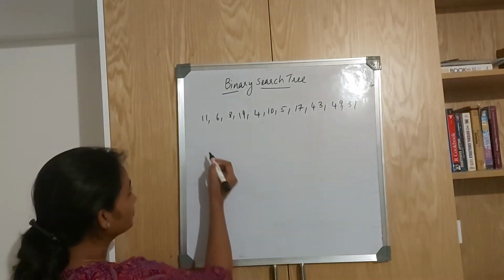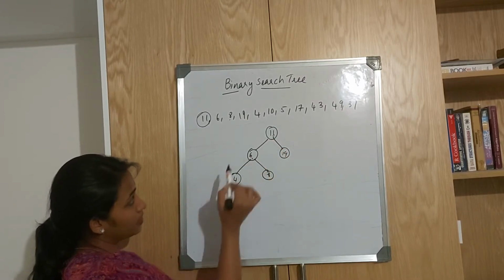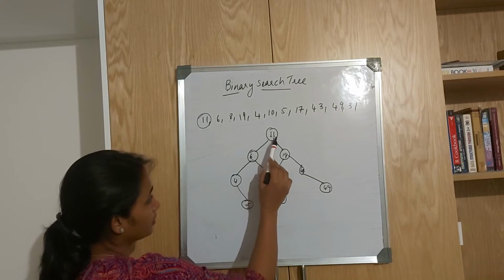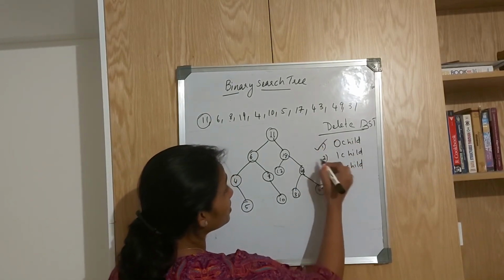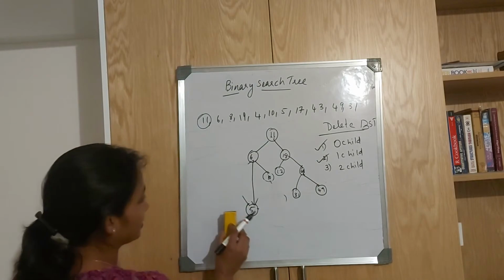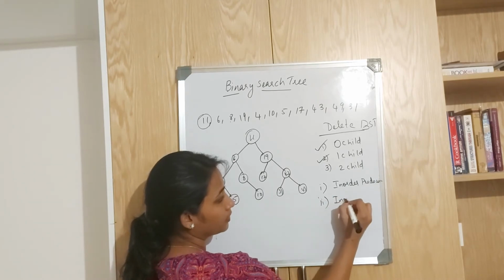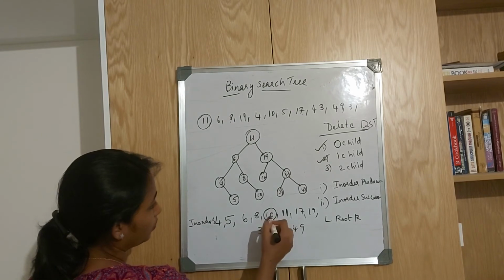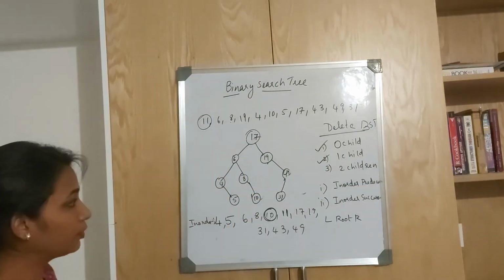Binary Search Tree Operations